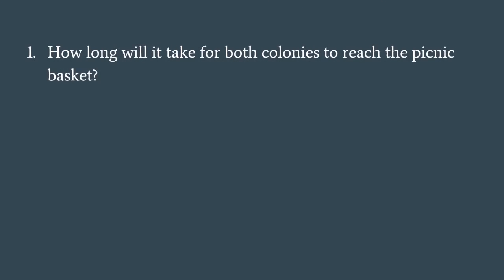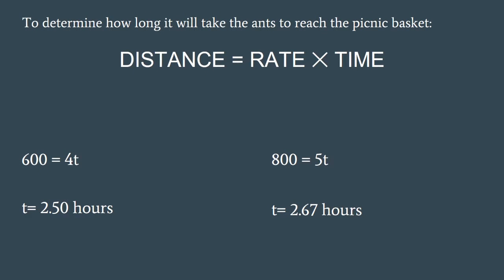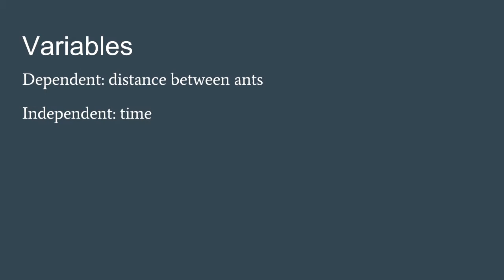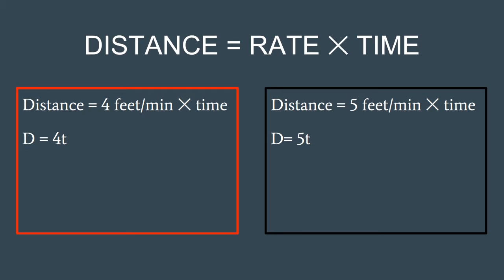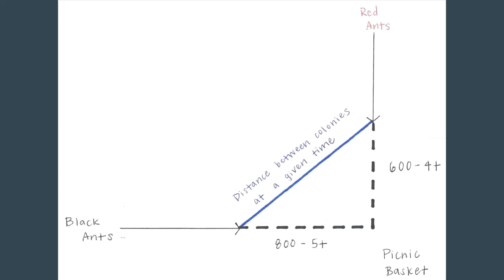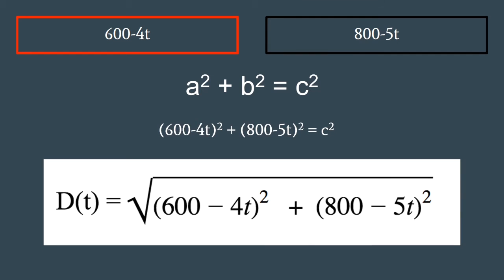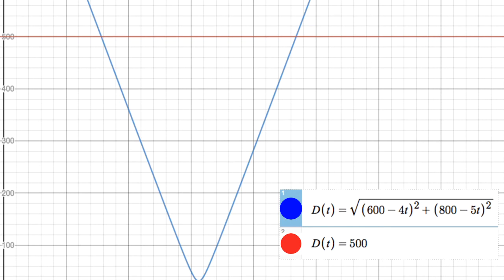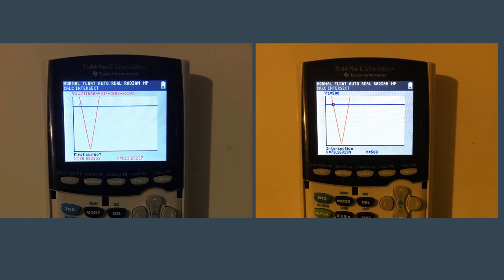Group 11: Ants at a Picnic